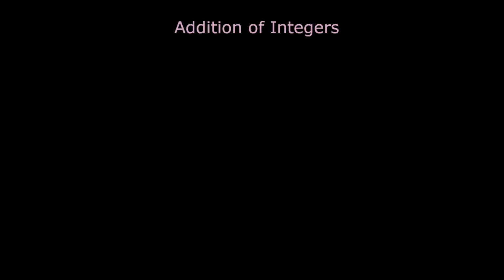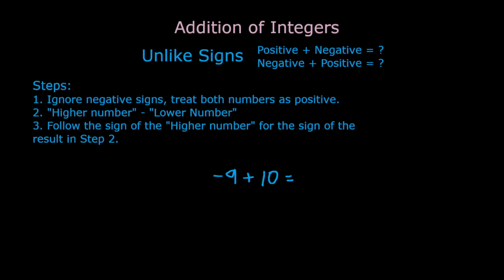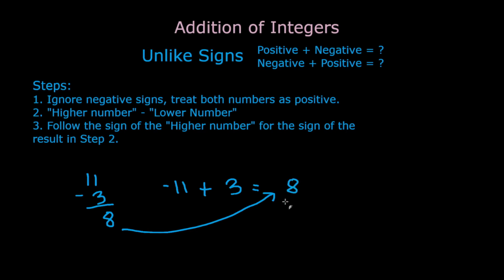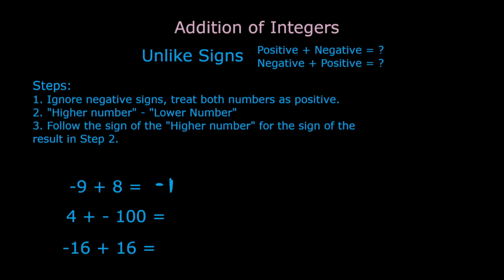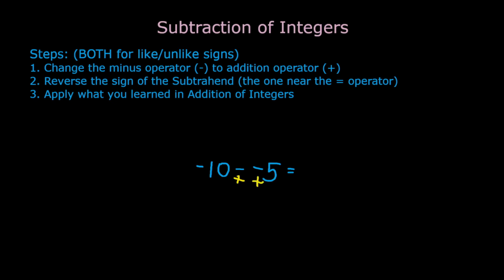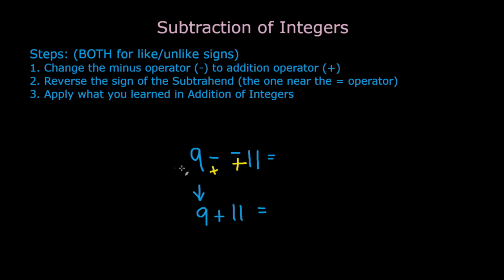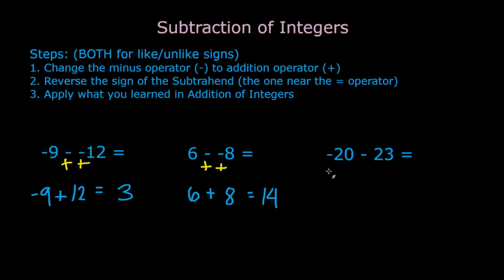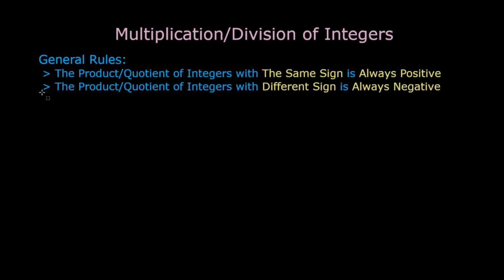Operations on Integers (Lesson 8) | Important Topics in High School Mathematics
Naging negative na rin ba pagtingin mo sa Math mula nung dumating ang Integers? Gawin nating positive yan, we got your back :)

This video is for students who experience difficulty in understanding the operations on integers (Addition, Subtraction, Multiplication and Division).
Doing mathematical operations that involve numbers with different signs can be quite hard to grasp at first, but this is an essential skill that everyone should master. Hence, we did our best to make this tutorial easy to understand in the hopes of weeding out your confusions regarding the topic. It is the eighth video in the series Essential Topics in High School Mathematics.

0:00 Answers to the exercises in the previous video
0:14 Addition of Integers (Like Sign)
2:15 Addition of Integers (Unlike Sign)
8:26 Subtraction of Integers
14:00 Multiplication/Division of Integers
16:26 Practice Problems

Juan Academy is an educational channel made for students, by the students. It is a project of two cousins from Bicol in the hopes of providing Filipino students extra resources for their classes. We provide lessons, solutions to sample problems, and assignments to ensure students achieve a certain level of mastery on the topics they wish to understand more.